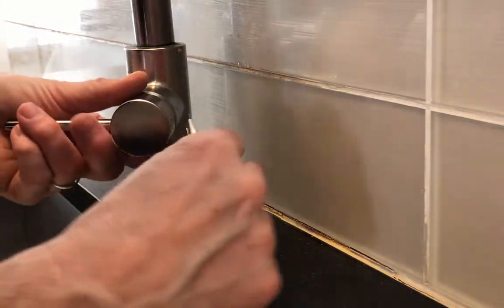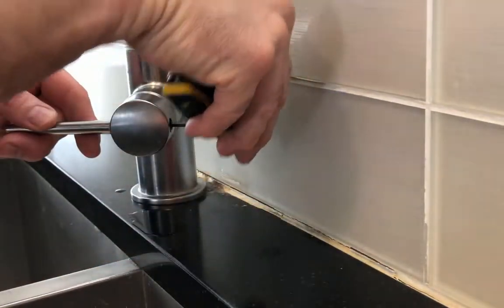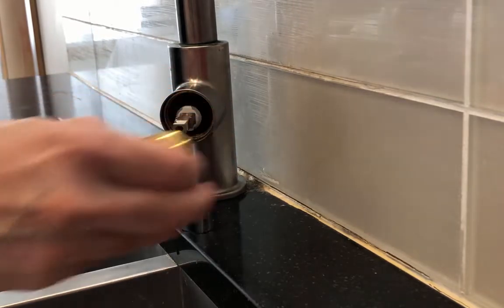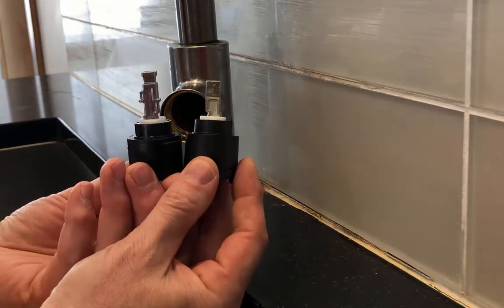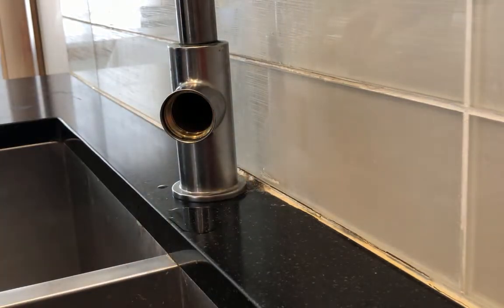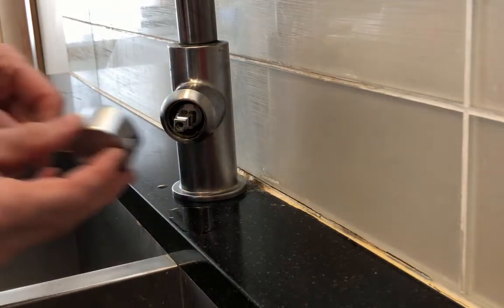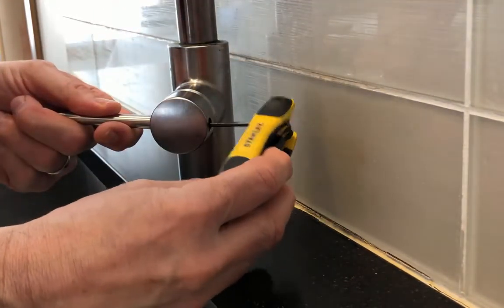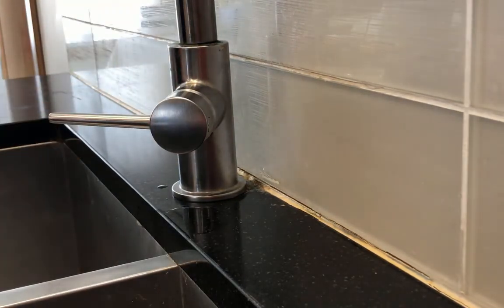(DIY) Delta (9159-AR-DST) Kitchen Tap Cartridge Replacement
Changing out the cartridge on a Delta kitchen faucet. Step-by-step changing of a Delta or Brizo cartridge for a kitchen faucet Model #9159-AR-DST.